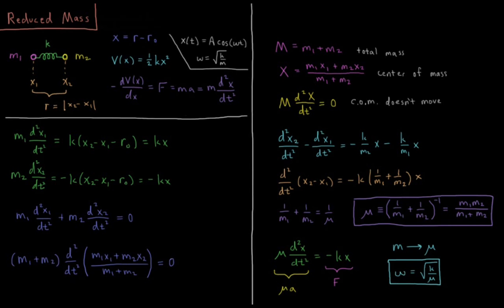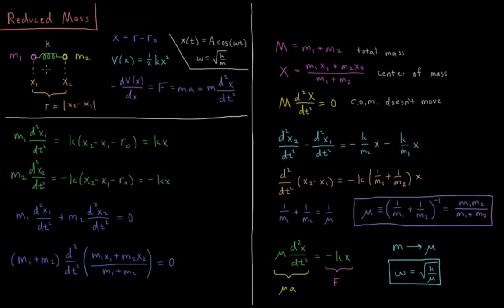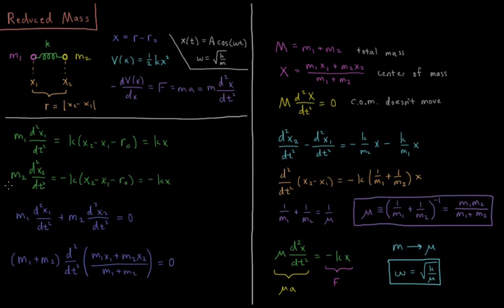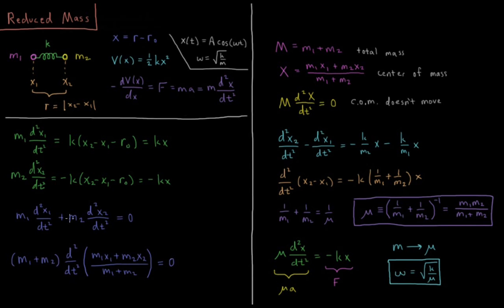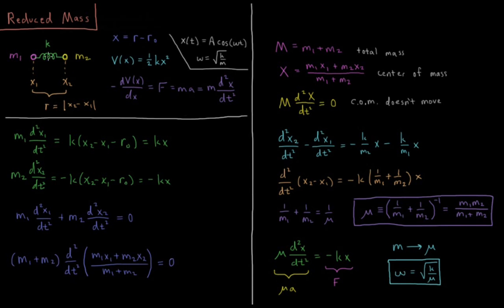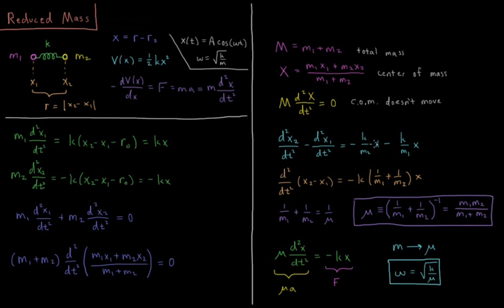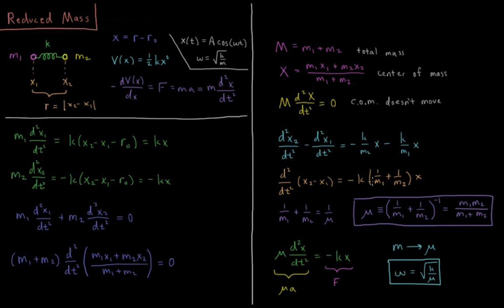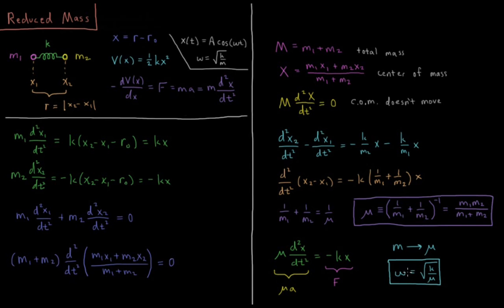Quantum Chemistry 5.4 - Reduced Mass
Short lecture the reduced mass of diatomic molecules.

The vibrations of diatomic molecules can be modeled using the harmonic oscillator, which has a linear restoring force whose strength is proportional to the spring constant k. The angular frequency of oscillation for the classical harmonic oscillator trajectory depends on the spring constant and the mass of the particle. This leads us to ask which mass should be used in the case of a diatomic molecule. We derive that the solution is the use the reduced mass of the two atoms, which is equal to the product of these two masses divided by their sum.

--- Video Links ---

--- Social Links ---

--- Equipment ---

Drawing Tablet: Wacom Intuos Pen and Touch Small

Drawing Program: Autodesk Sketchbook Express